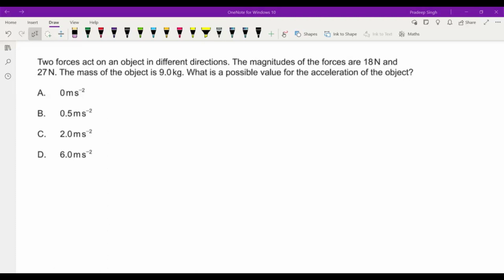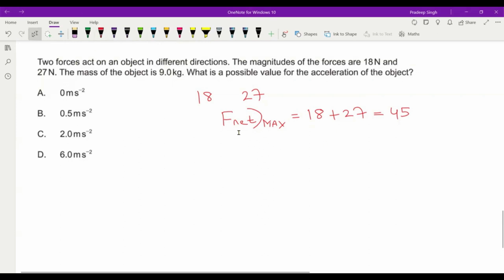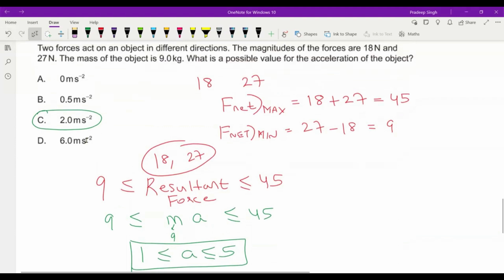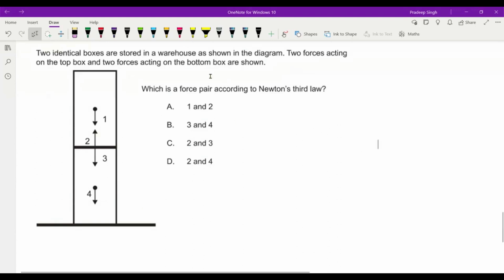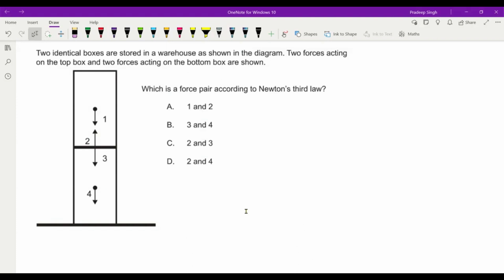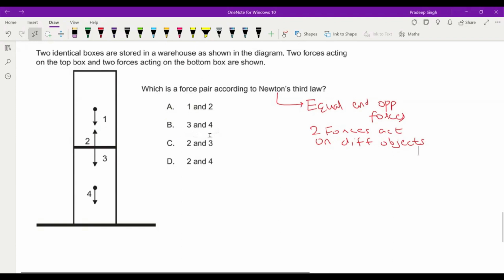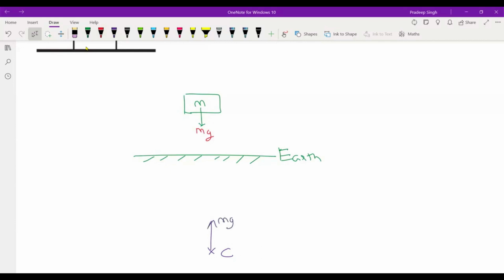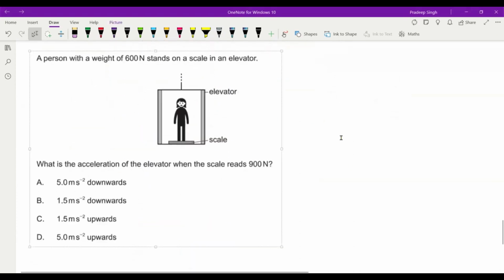Ques Newtons Laws of Motion